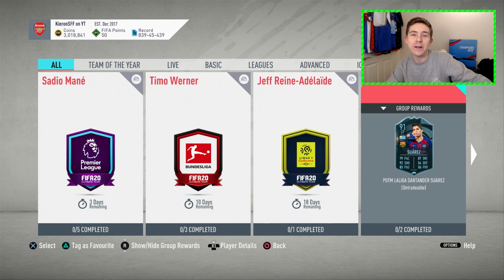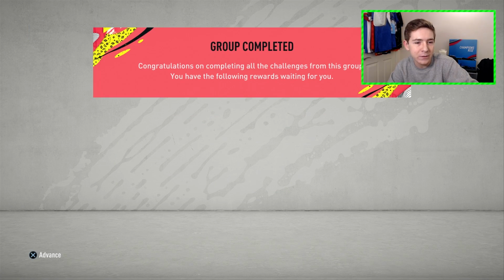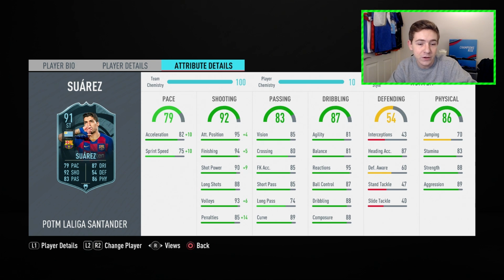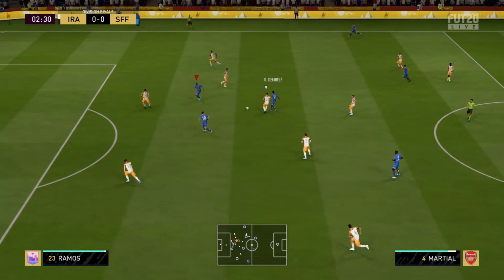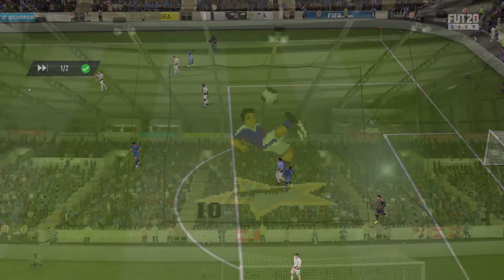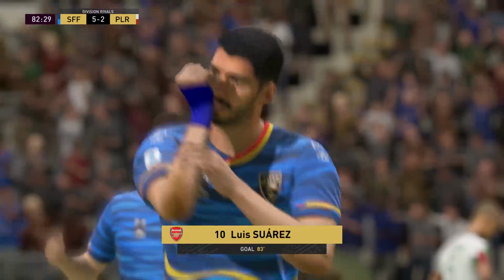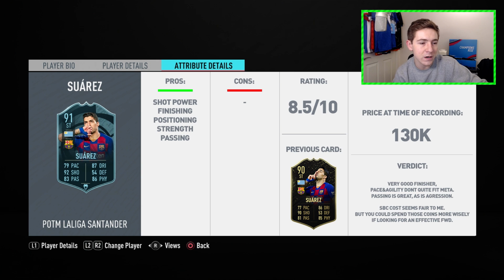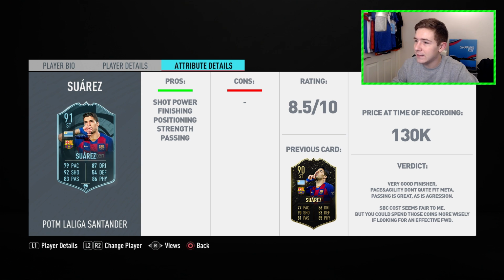FIFA 20 POTM Suarez Review - is he worth it? | 91 La Liga POTM Luis Suarez SBC & Player Review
FIFA 20 POTM Suarez Review | 91 La Liga POTM Luis Suarez SBC & Player Review, will you be getting this suarez card in your club, is he worth it? Who should I review next? Flashback Neuer, Flashback Iniesta?

TOTY is now out and in packs are; TOTY Mbappe, TOTY Mane, TOTY Messi.